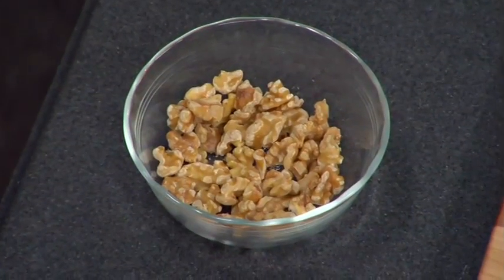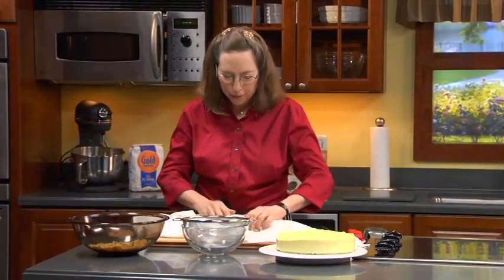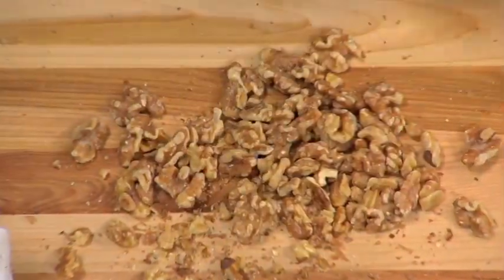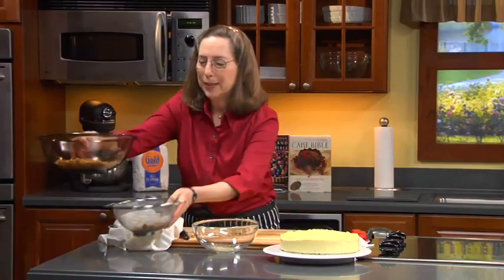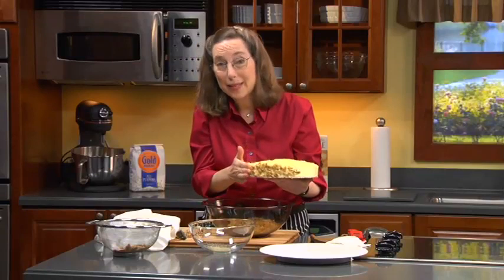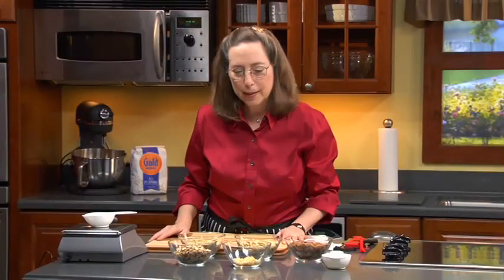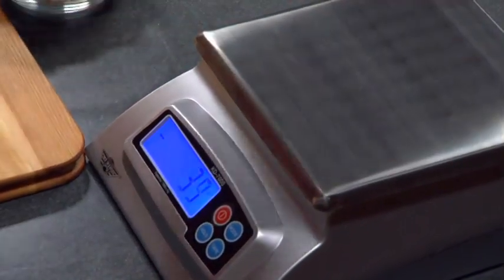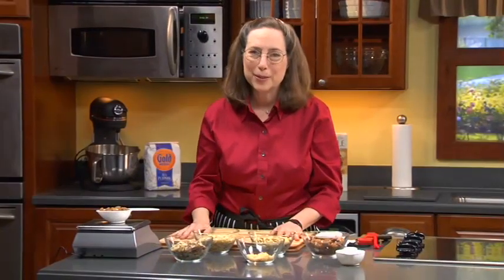GM cake dvd2 01 - Walnuts and Almonds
Rose Levy Beranbaum.  Everything You Need to Know about Walnuts and Almonds including how to encrust the sides of a cake.

Walnuts and Almonds